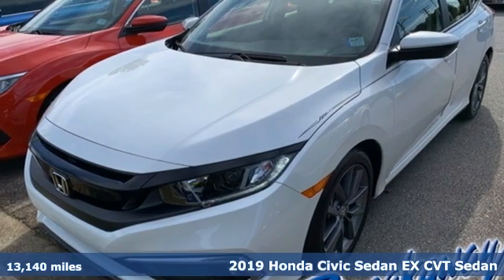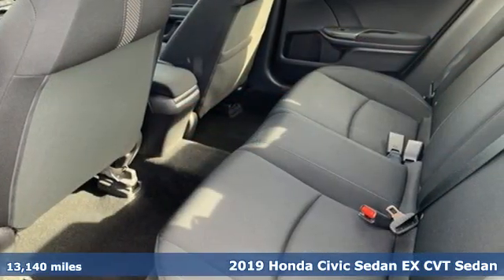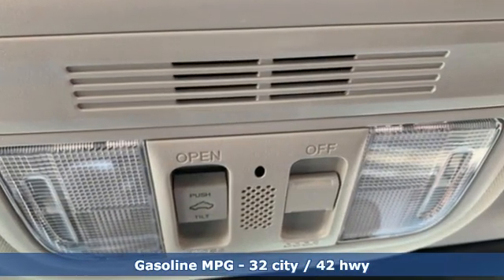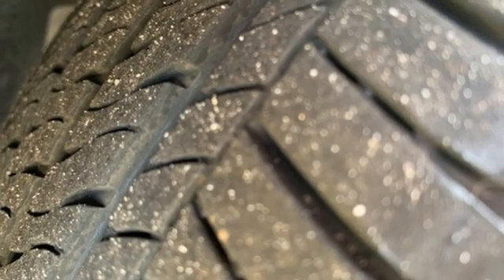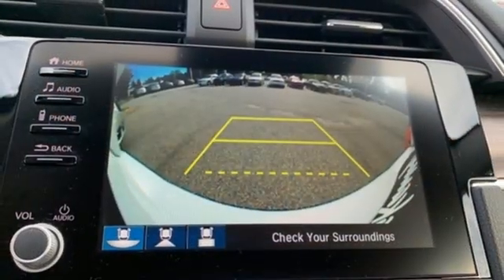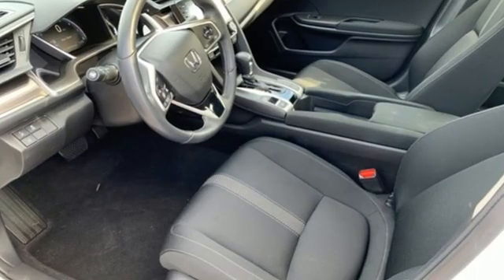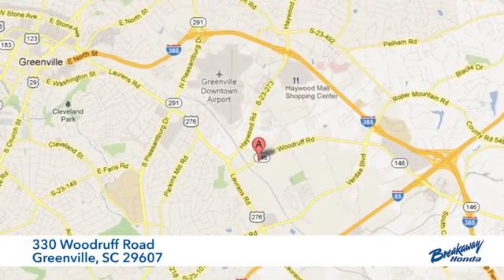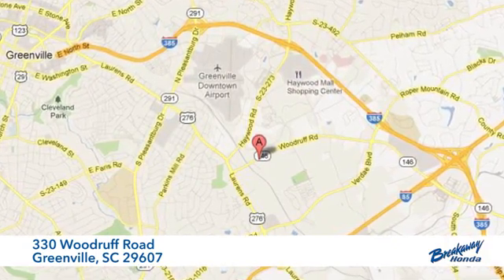Used 2019 Honda Civic Greenville SC Easley, SC 201611A - SOLD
Year: 2019
Make: Honda
Model: Civic
Trim: EX
Engine: 1.5L I-4 DI DOHC Turbocharged
Transmission: CVT
Interior: Black/Ivory
Mileage: 13140
Stock #: 201611A
VIN: JHMFC1F31KX007461
***Breakaway Honda*** Come on out to Breakaway Honda to see this vehicle in person! Clean CARFAX. HONDA CERTIFIED***7 YEAR/100K WARRANTY***, BLUETOOTH, Exterior Parking Camera Rear, Power moonroof.brbrbrHonda Combined Details:brbr * Transferable Warrantybr * Vehicle Historybr * Limited Warranty: 12 Month/12,000 Mile (whichever comes first) after new car warranty expires or from certified purchase date (for HondaTrue Certified program), 60 Month/86,000 Mile (whichever comes first) from original in-service date, if purchased within new vehicle limited warranty period (for HondaTrue Certified+ program)br * Roadside Assistancebr * Warranty Deductible: $0br * Roadside Assistance for the duration of the Certified Pre-Owned Limited Warranty. Up to two complimentary oil changes within the first year of ownership. SiriusXM 90-Day Trialbr * Powertrain Limited Warranty: 84 Month/100,000 Mile (whichever comes first) from original in-service datebr * 182 Point Inspection

Address:
330 Woodruff Road